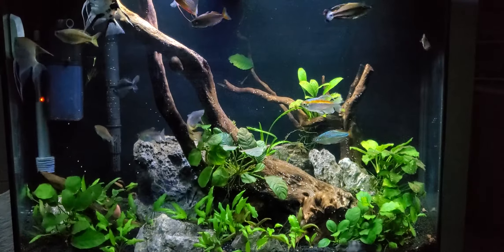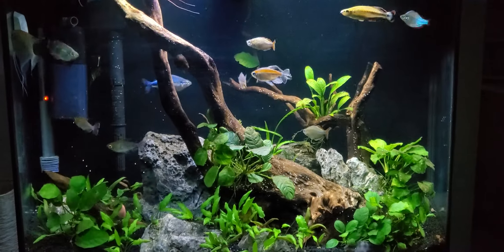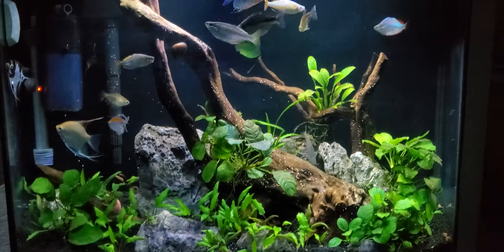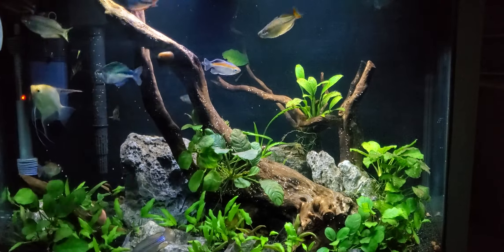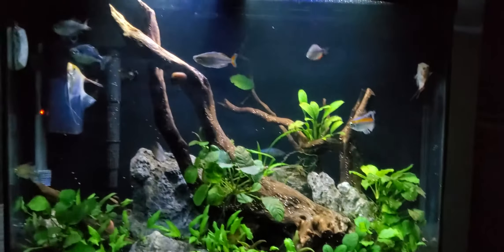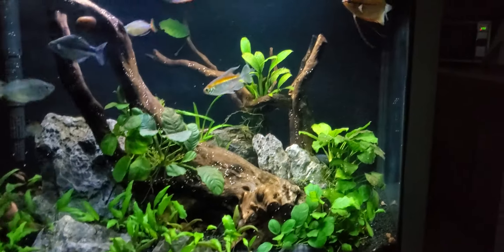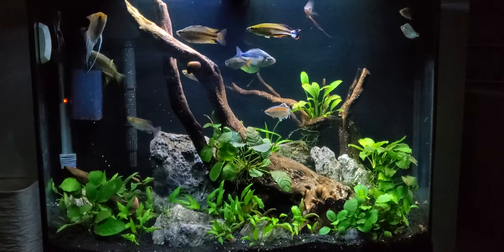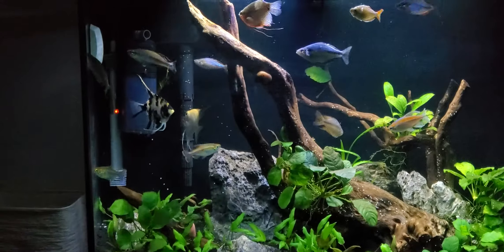COMMUNITY TANKS!! How I make it work!!!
My discussion of how I keep and maintain overstocked community tanks